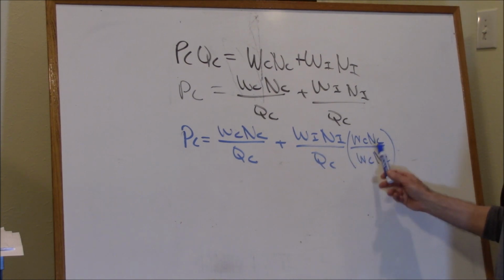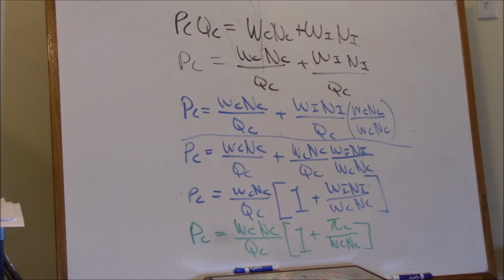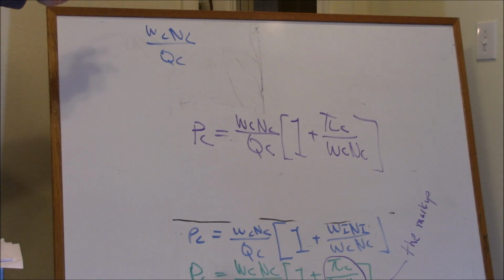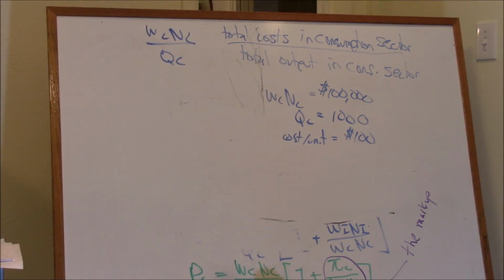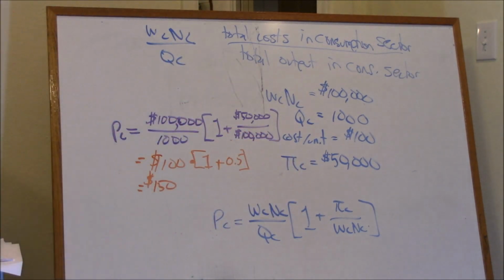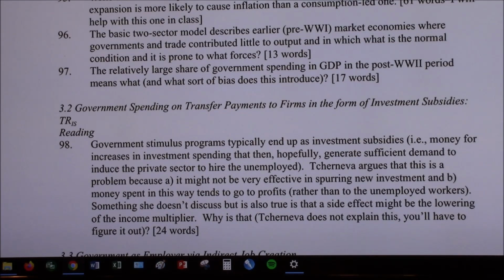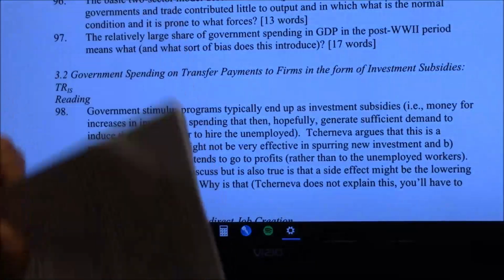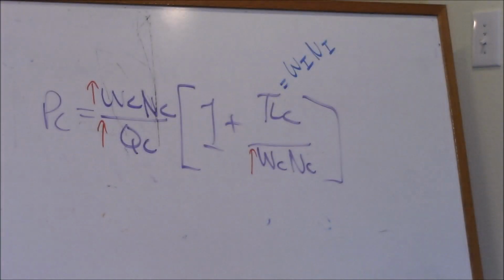3.06 Economics of Michal Kalecki, Part Four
Finishing up pricing and markup equation, then a few more comments on the Tcherneva article.